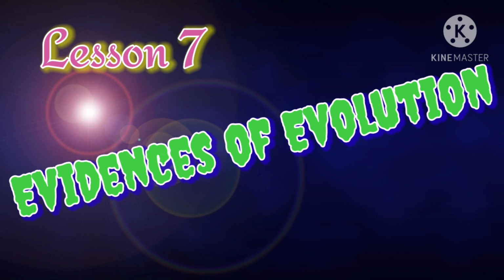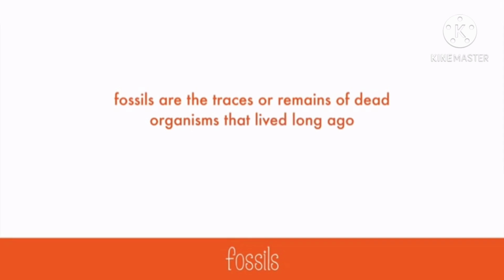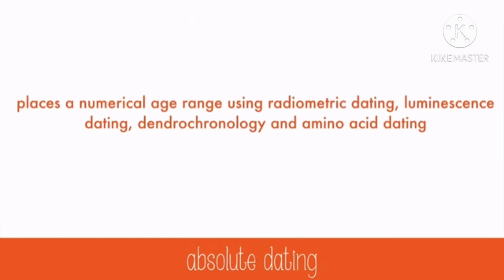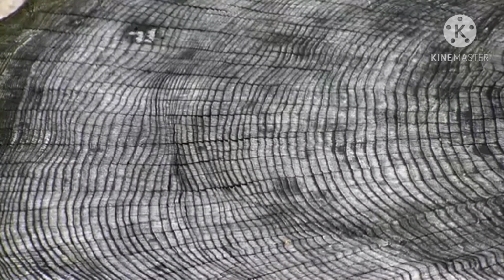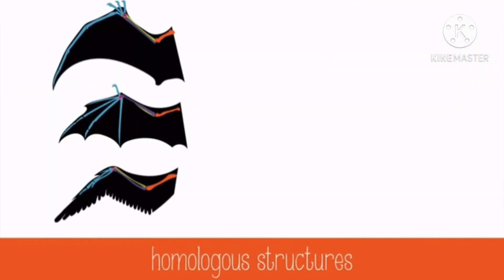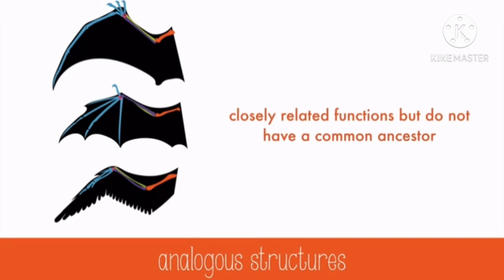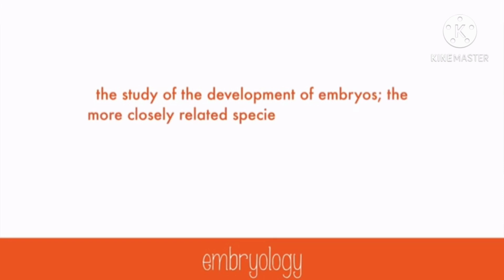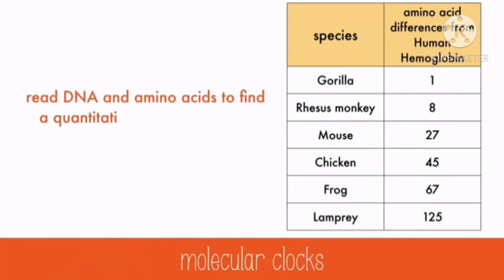VL#07 Evidences of Evolution